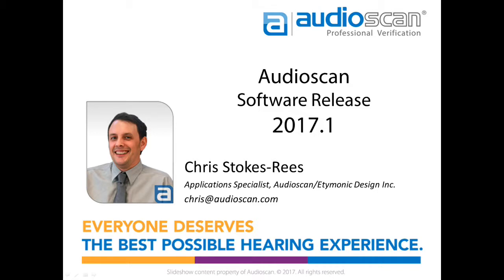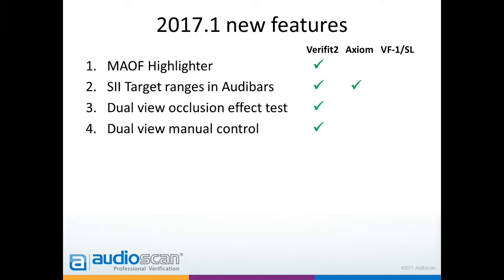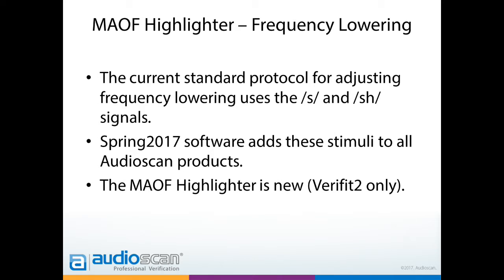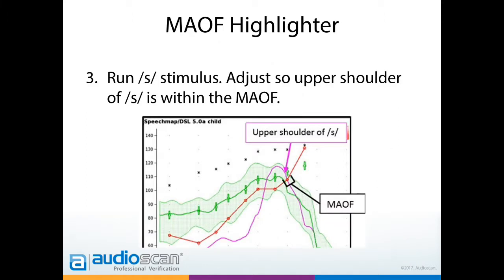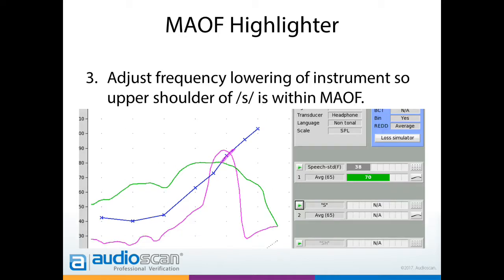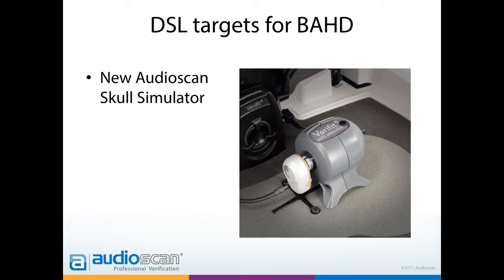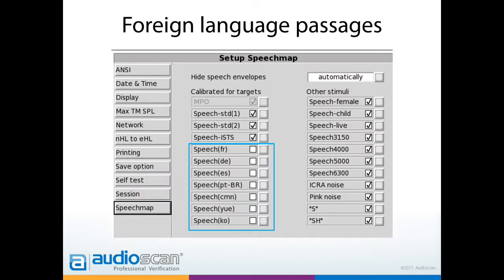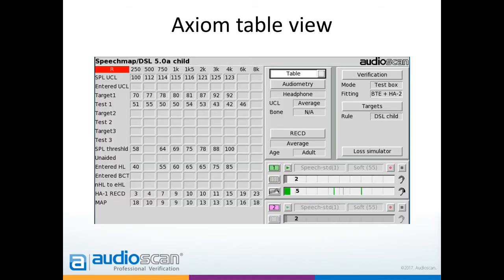Audioscan software update 2017.1